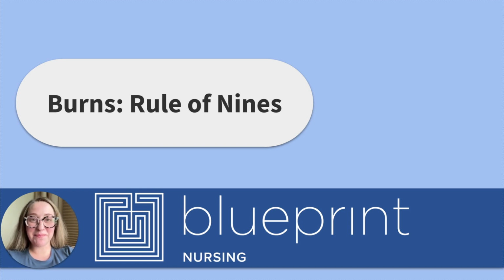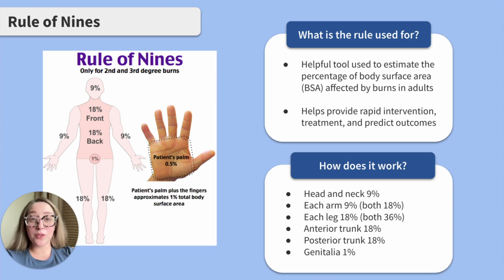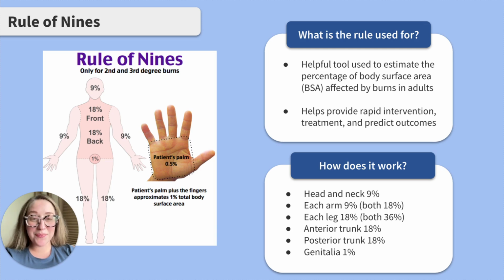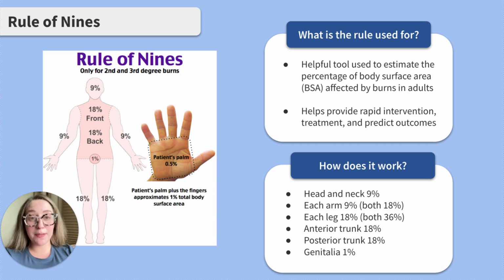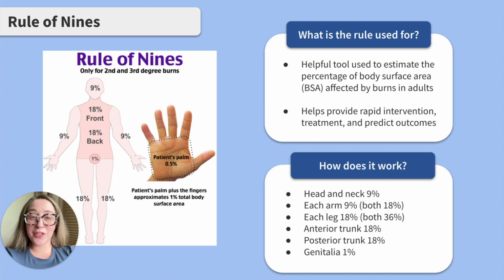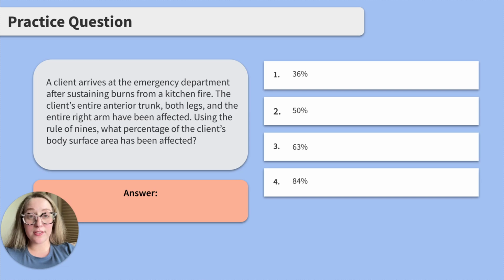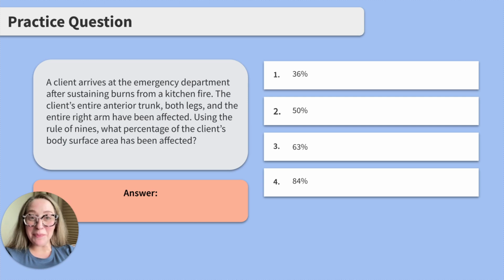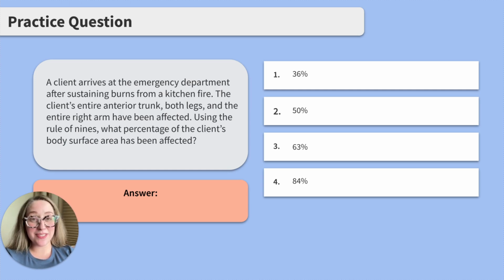NCLEX Prep: Rule of Nines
Today’s lesson covers the rule of nines. From NCLEX exam prep to test taking strategies to understanding the role of a registered nurse, Sarah Michelle and the Blueprint Nursing team of experts are regularly posting free video content to help you in your journey to become an RN.

Abigael Nance RN, BSN

Table of Contents:
00:00: Introduction
00:14: What is the rule used for?/How does it work?
02:03: Practice Question

💙For more information about Blueprint Nursing’s NCLEX exam prep courses and free resources from Sarah Michelle that focus on helping you pass the NCLEX exam the first time, please

💙Follow Sarah Michelle and Blueprint Nursing on TikTok for quick NCLEX and RN related videos